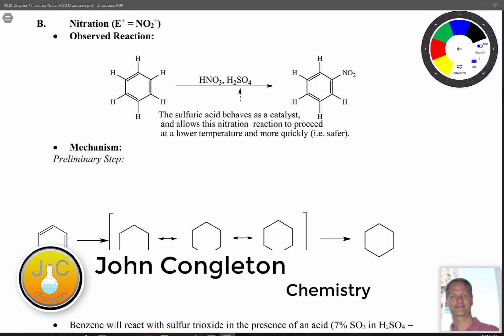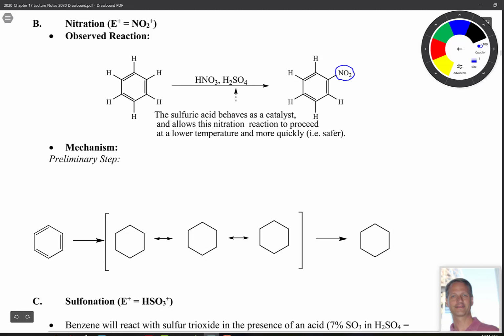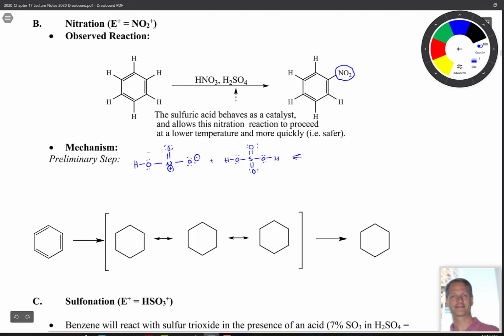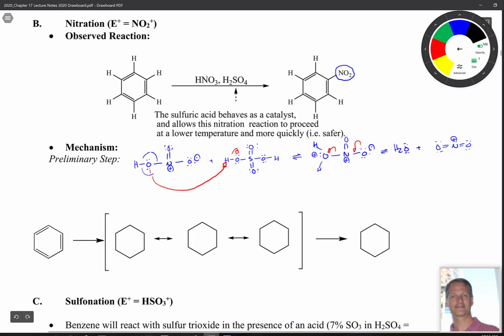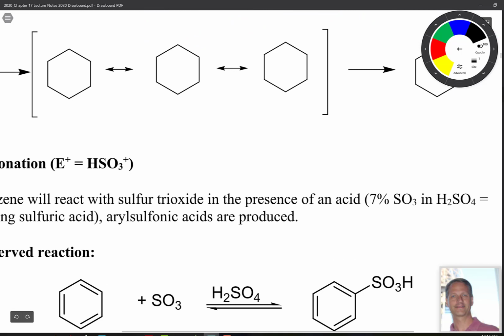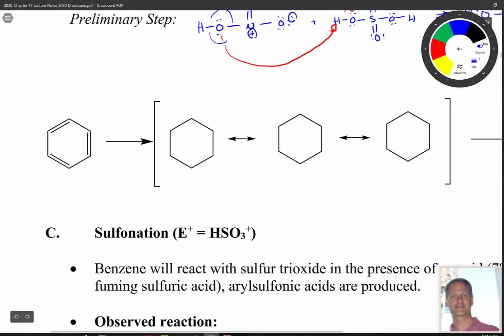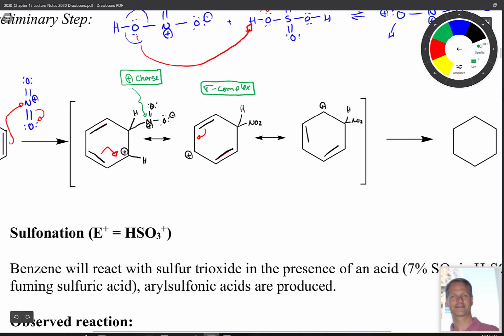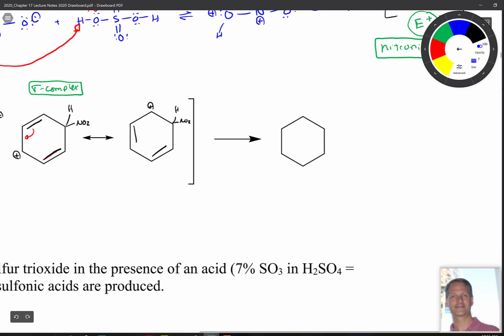Chapter 17: Part 2, Nitration EAS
Nitration EAS